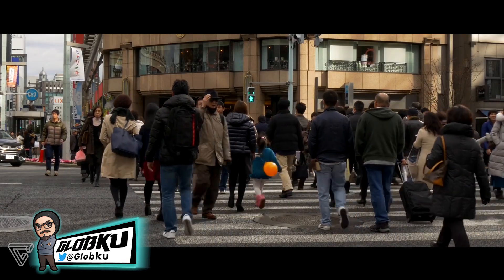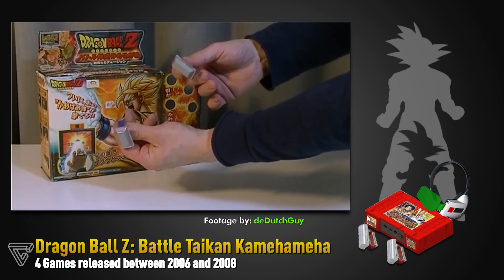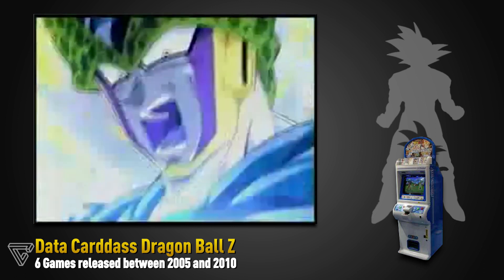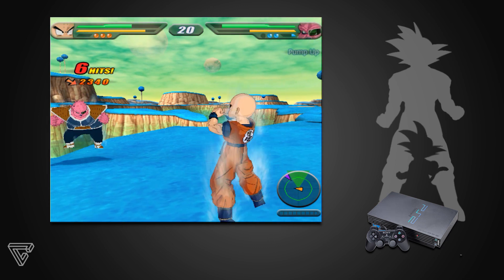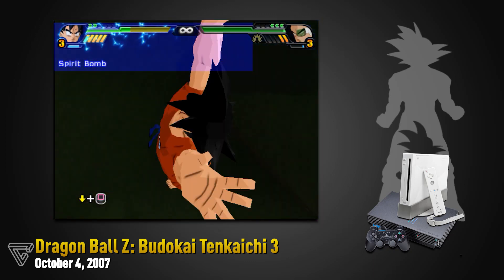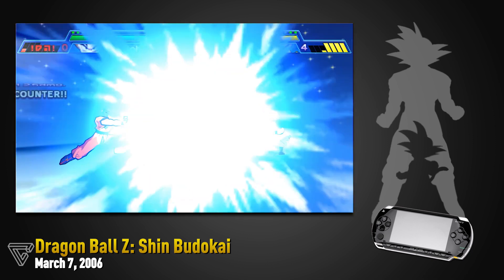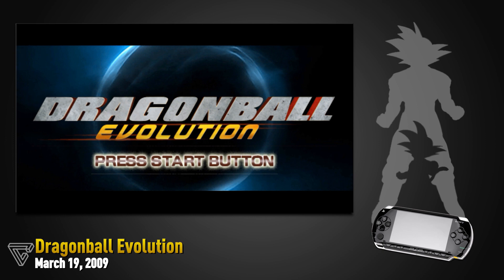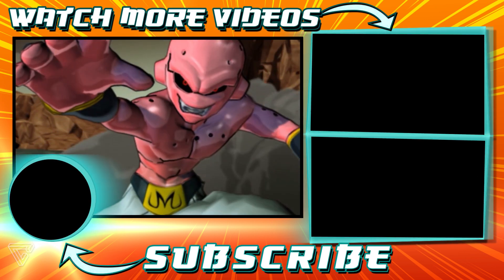The Weirdest Games in the History of Dragon Ball (Part 4)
The Weirdest Games in the History of Dragon Ball! Welcome back to the Complete History and Evolution of the Dragon Ball Games. This is Part 4 of our series, with Budokai Tenkaichi, and some weird stuff.

- Play games frequently with Globku
- Exclusive livestreams

Anime games are our passion.
We can only do this thanks to your support!